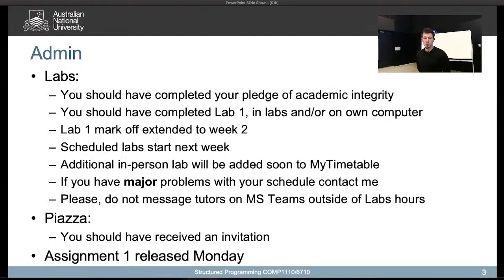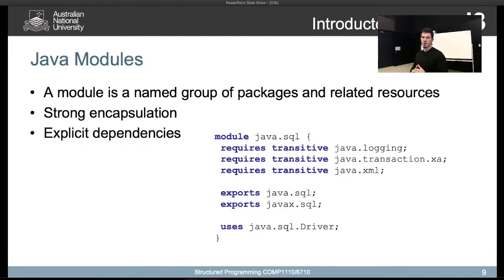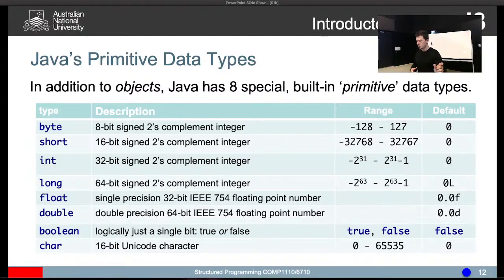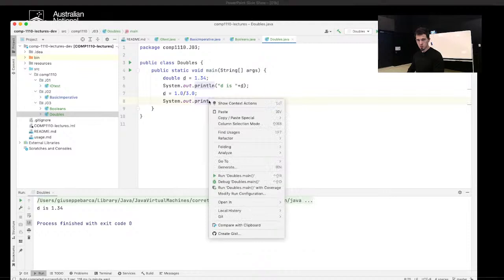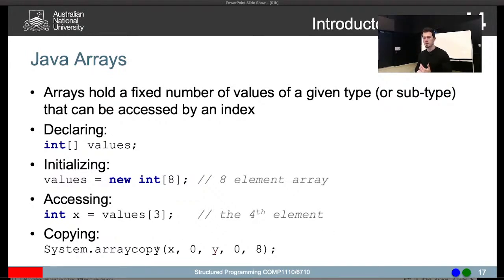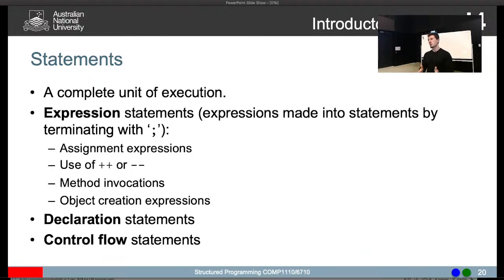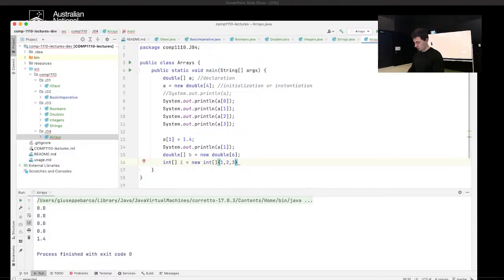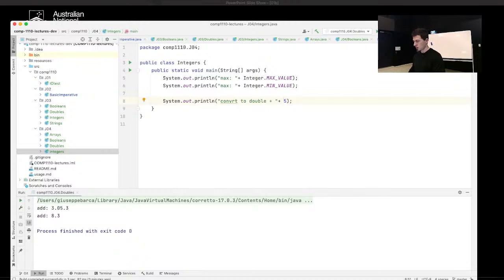Week 1 - Lecture 2